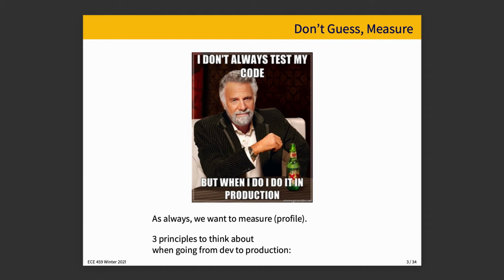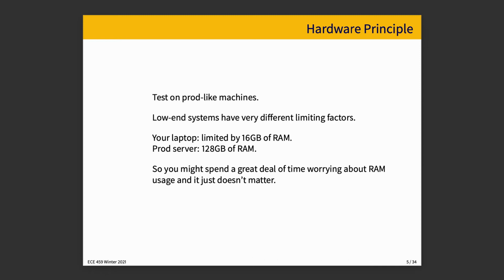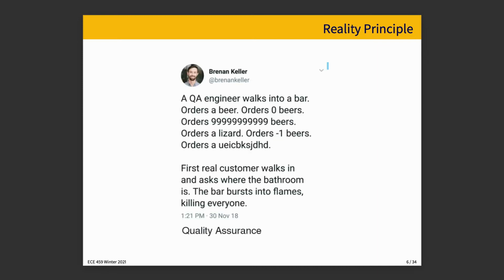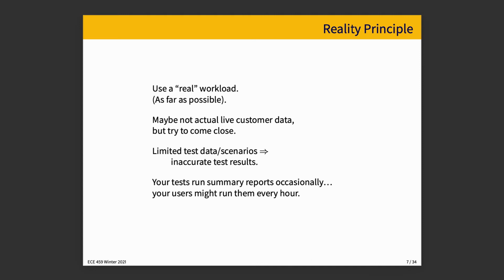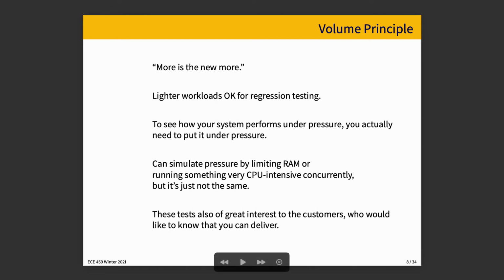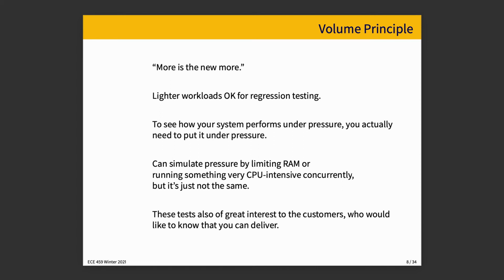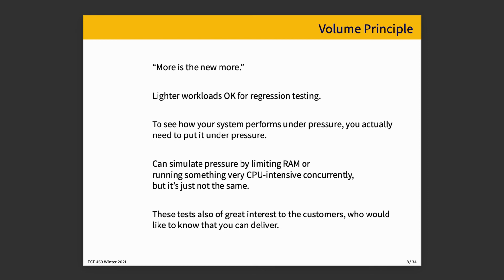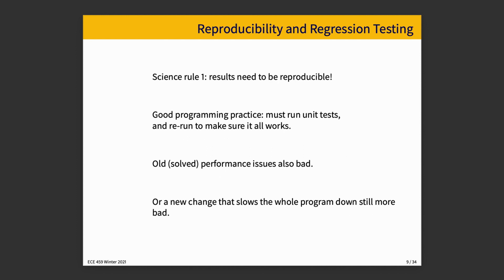ECE 459 Lecture 29: Profiling and Scalability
We'll turn now to using system utilities to find out what our limiting factors are in scaling a program up to more users.